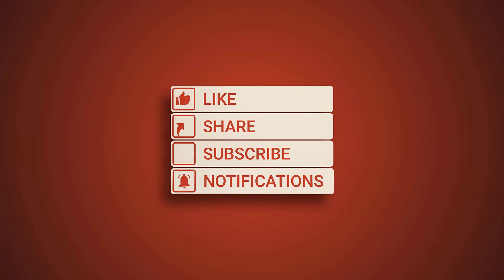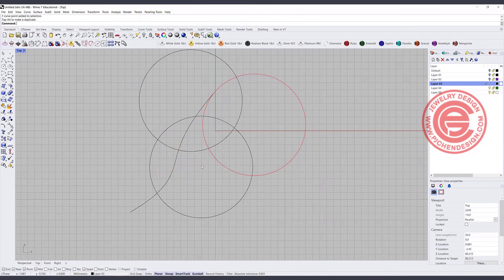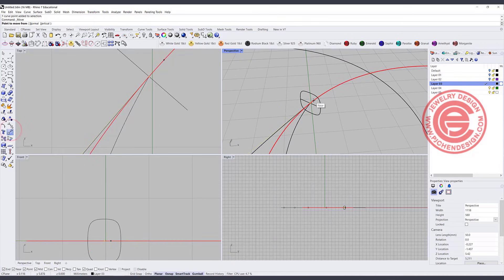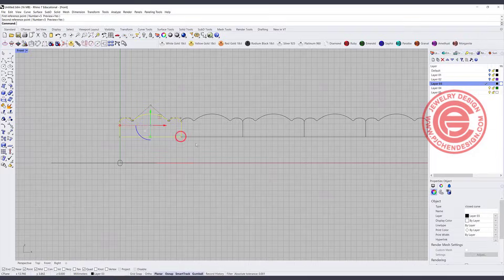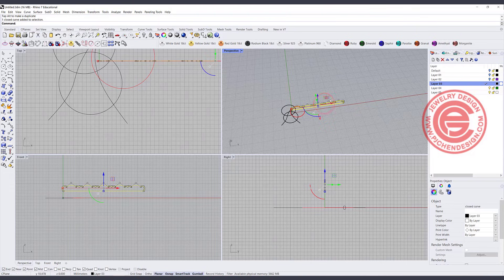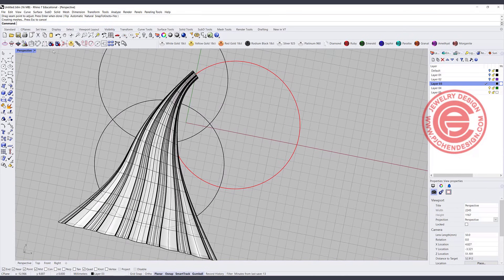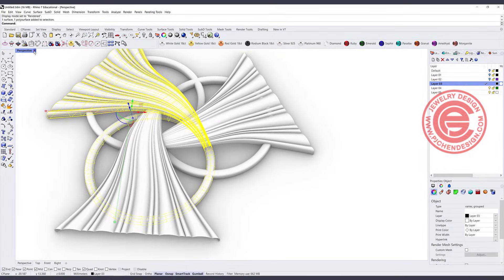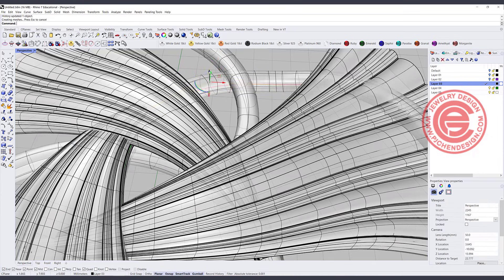Design an Elegant Art Nouveau Ginkgo Brooch in Rhino 3D! 🍃✨ Step-by-Step Tutorial #507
Learn how to create a stunning Art Nouveau-inspired brooch with intertwined ginkgo leaves in Rhino 3D! 🍃✨ In this tutorial, I’ll guide you step by step on arranging three ginkgo leaves seamlessly to achieve an elegant, flowing design. Perfect for jewelry designers looking to add organic beauty and intricate details to their work. Watch now and bring this timeless style to life! 💎🎨